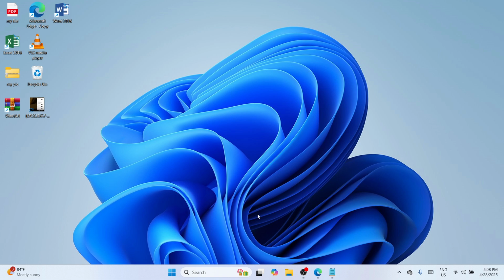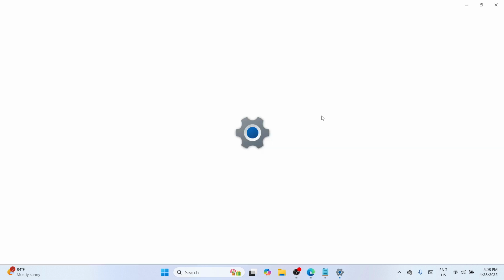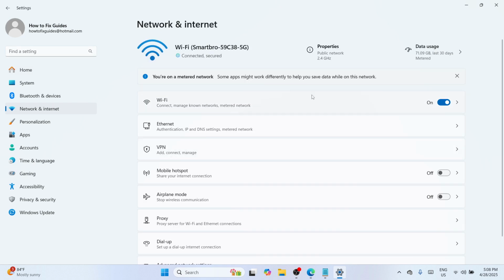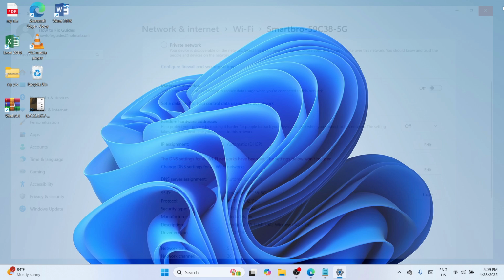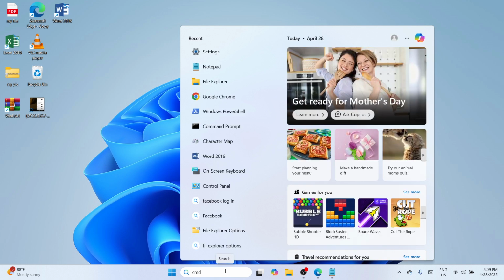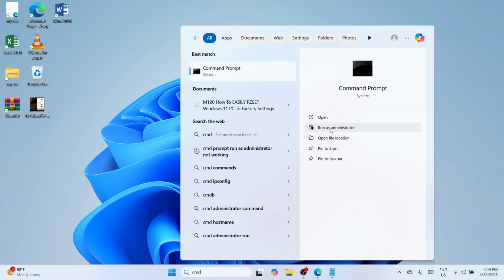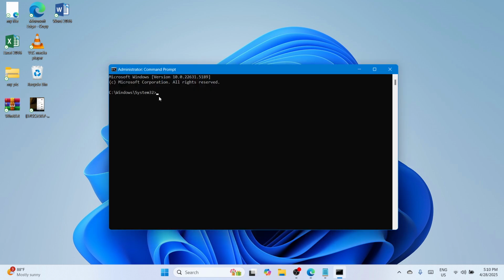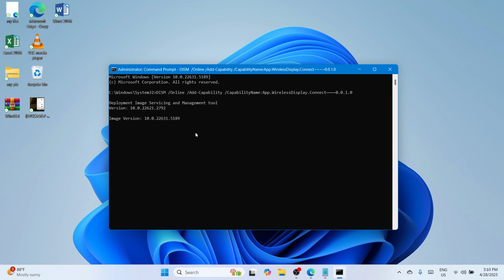How To SOLVE Wireless Display Install Failed Error In Windows 11 PC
Learn how to solve the "Wireless Display Install Failed" error on your Windows 11 PC.
This easy step-by-step tutorial helps you fix the issue quickly and efficiently.
Get your wireless display working again in just a few simple steps!

CMD Command Line:
DISM /Online /Add-Capability /CapabilityName:App.WirelessDisplay.Connect 0.0.1.0